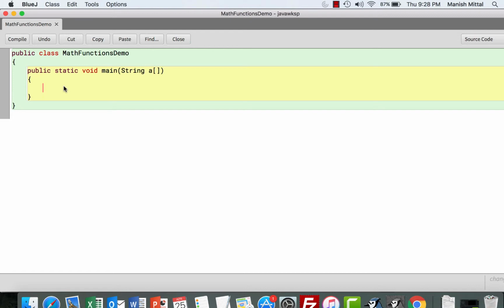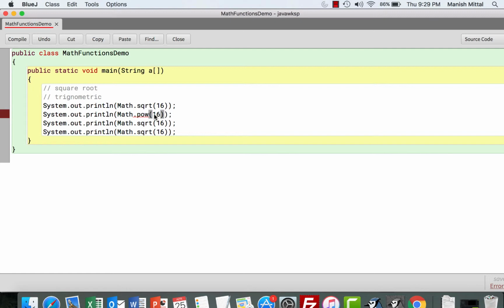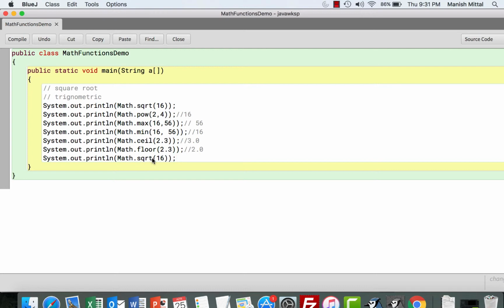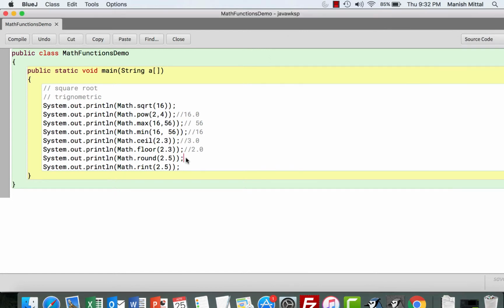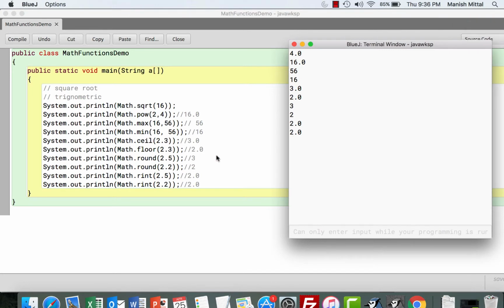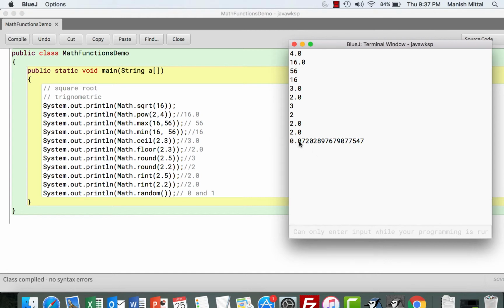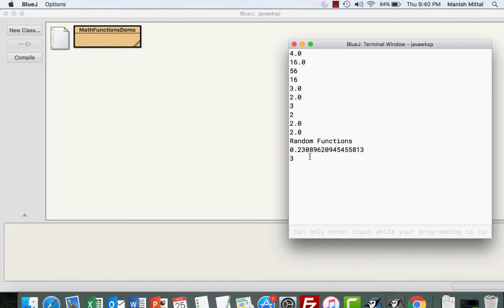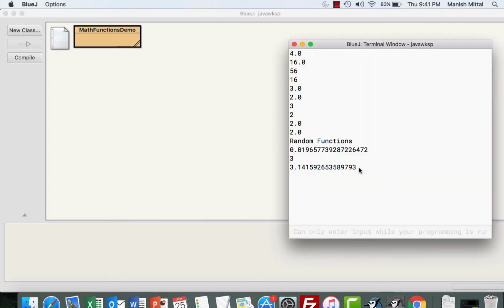Java Tutorials 20 - Math class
This video covers various mathematical functions available in java.